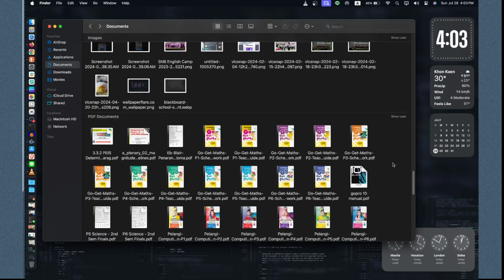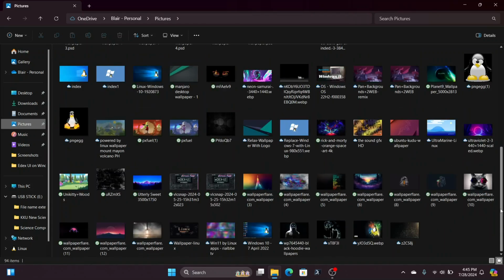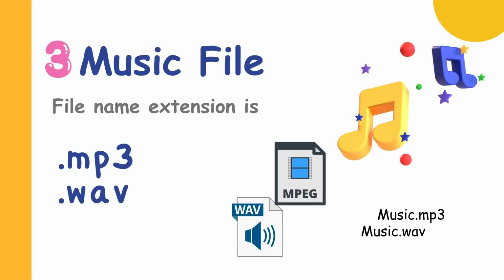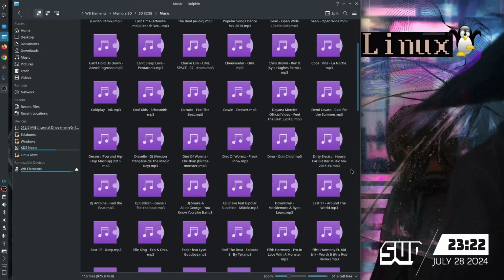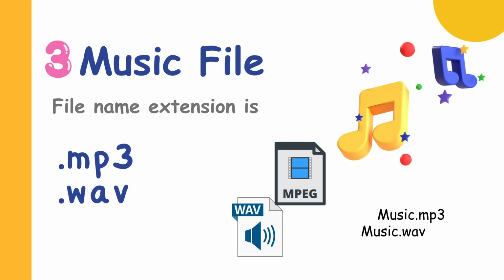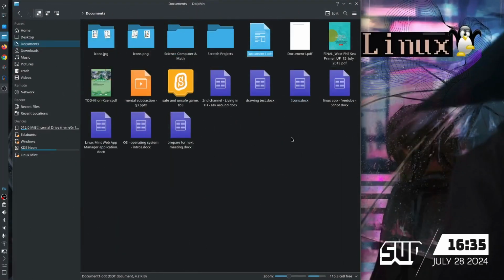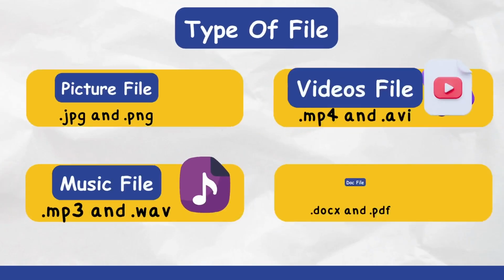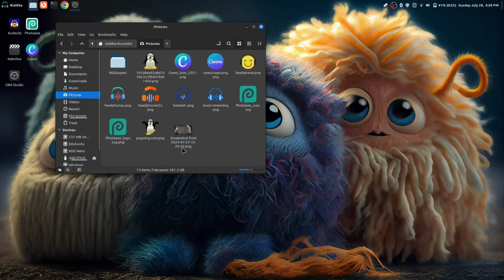Filename extension (Grade 2 computing science)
This is for our Grade 2 students in our Computing Science subject.
This made easy to student with visual made available to review for our topic. This will not only focus in Windows OS but also includes macOS and Linux base OS (KDE Neon, Linux Mint, Arch Big Linux & Edubuntu. This makes for advance references as you go along and in learning.

Resources: Teacher SomSom, Teacher Fong & Teacher Blair

timecodes
0:00 Intro
2:36 Picture files
3:31 Video files
4:16 Audio files
6:11 Document files
8:37 Recap
9:03 Extro

---Gadgets---
1. Camera
2. Microphone
3. Tripod / Stand
      3-Axis Handheld Gimbal Model H4
4. Laptop